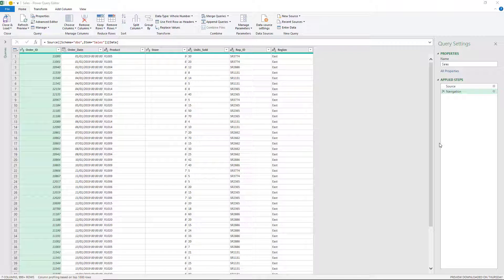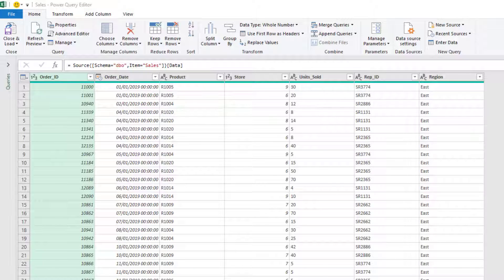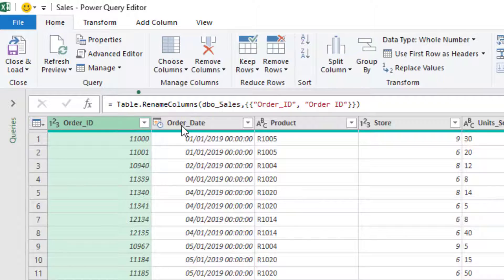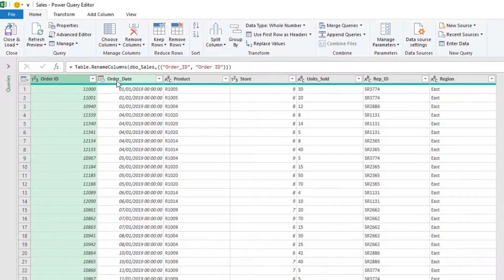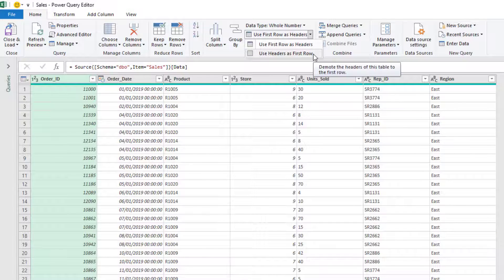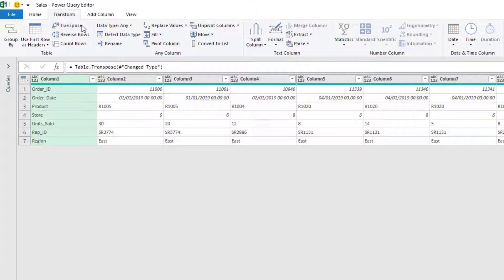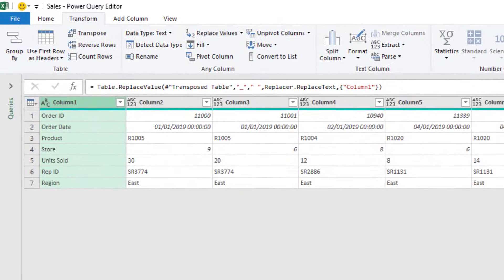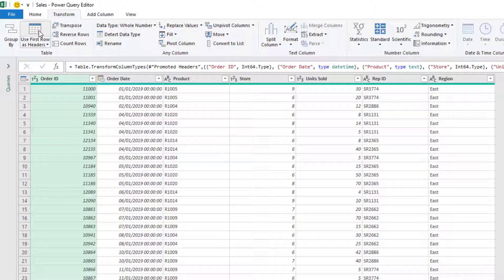Replace Values in Table Headers in Power Query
In this video, we see how to replace values in table headers in Power Query.

It is not unusual for the headers of data imported into Power Query to contain characters such as underscores or erroneous spaces that require removal.

This can be done individually on each header and is recorded as one applied step in the query. But if the header names or the number of headers is inconsistent, this is not a good approach.

The Power Query trick shown in the video will replace values in all table headers in Power Query.